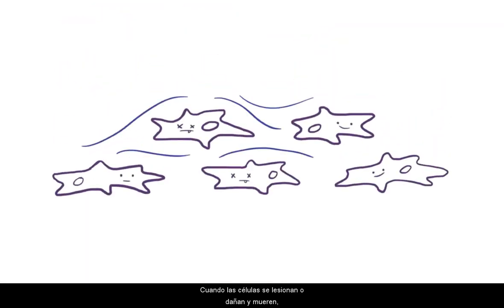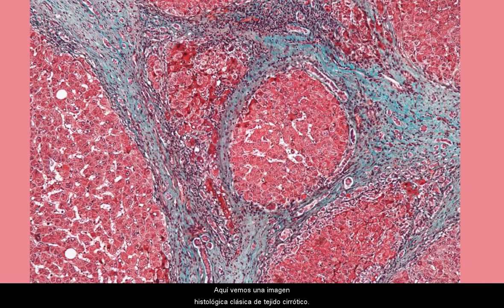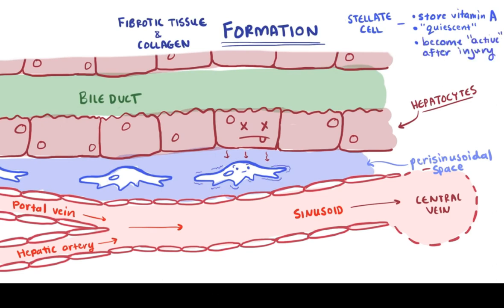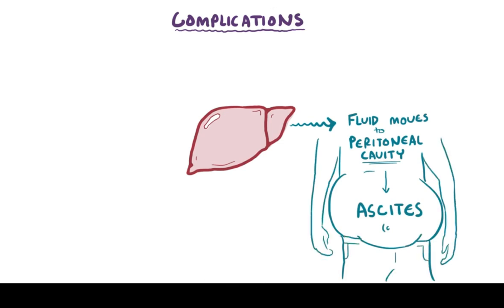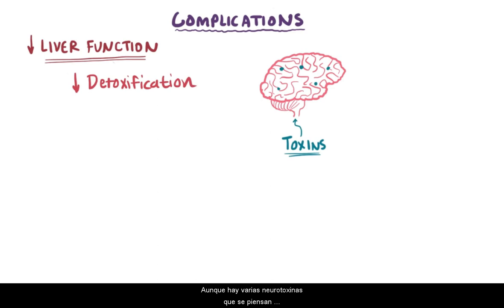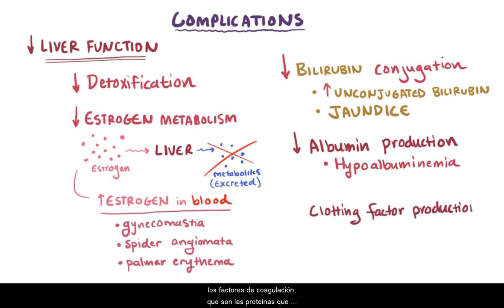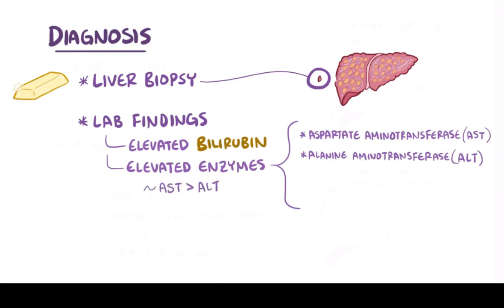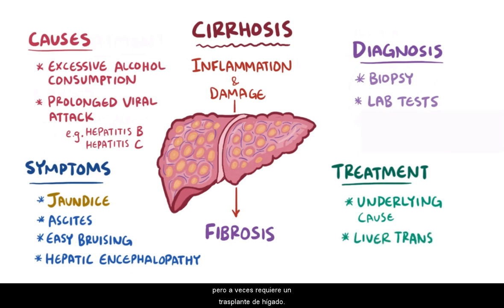Cirrosis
Cirrhosis, with spanish subtitles, from the amazing osmosis.org webpage!